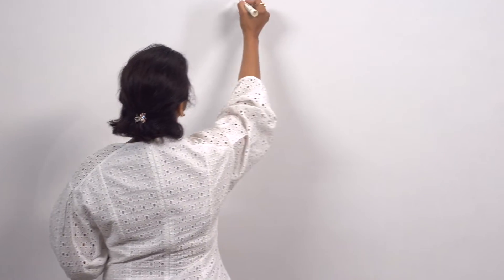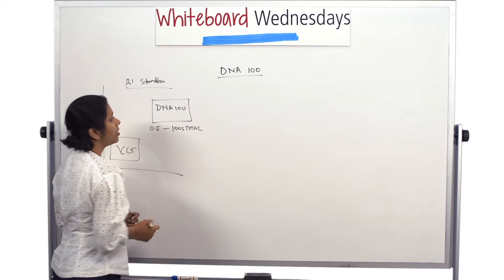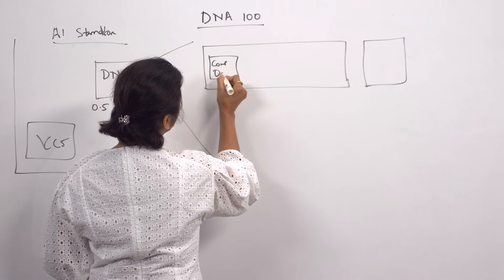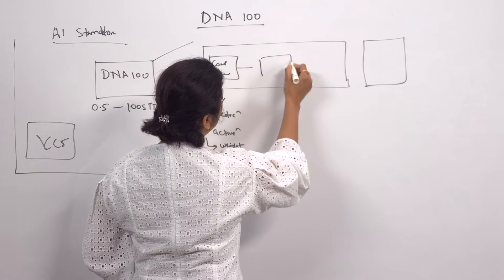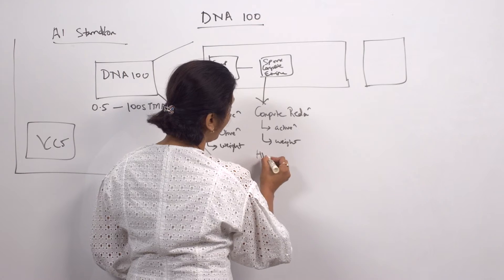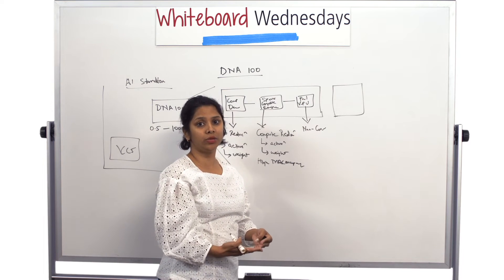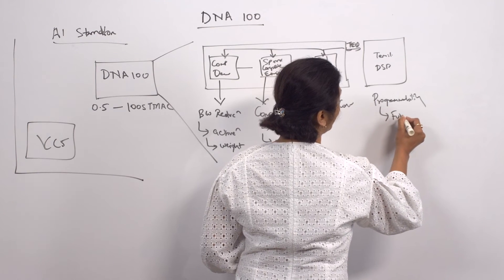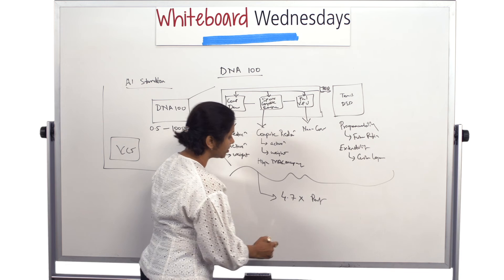Whiteboard Wednesdays - Standalone AI Processor: Tensilica DNA 100 Processor IP for On-Device AI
In this week's Whiteboard Wednesdays episode, Megha Daga describes the new Tensilica DNA 100 Processor IP for on-device AI. This AI processor delivers industry leading high performance and power efficiency across a full range of compute from 0.5 to 100s of TMACs and is well suited for on-device neural network inference applications.